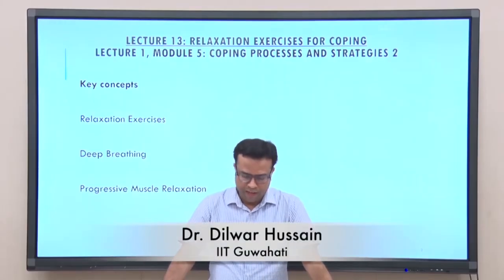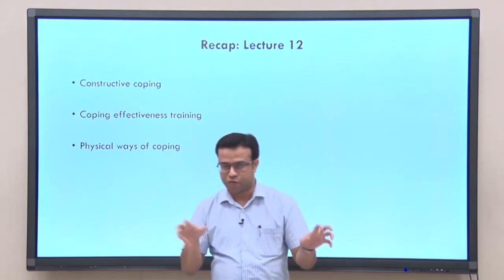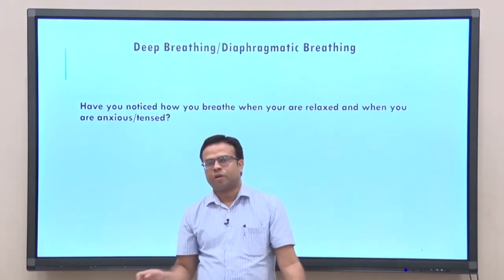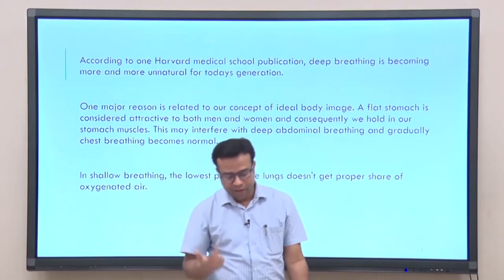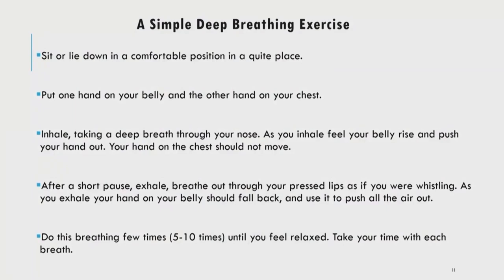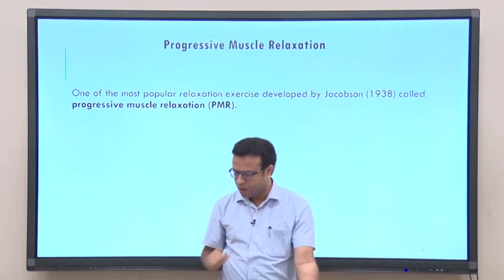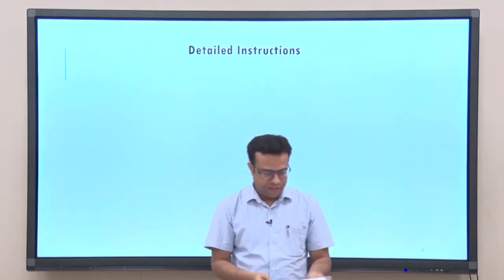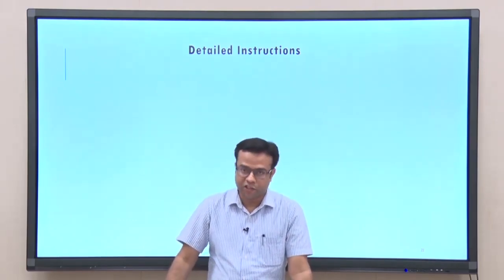Lec 13 : Coping with relaxation exercises